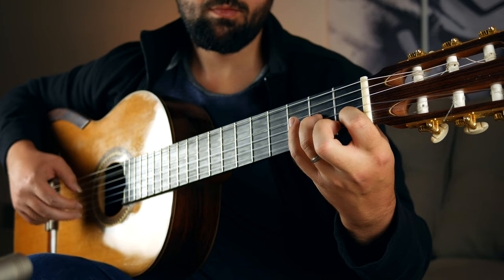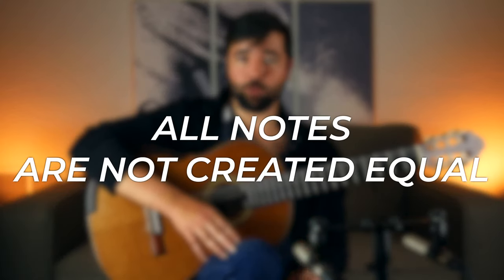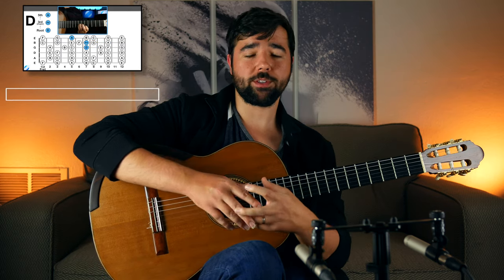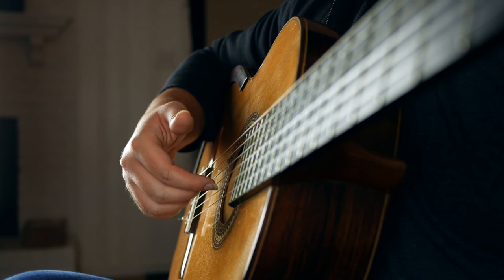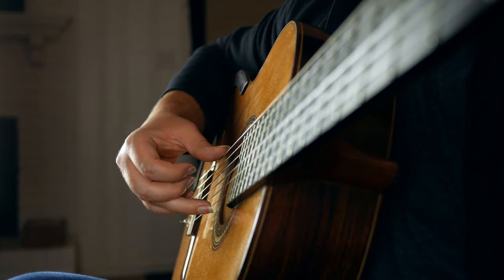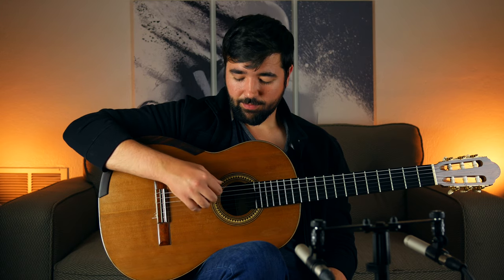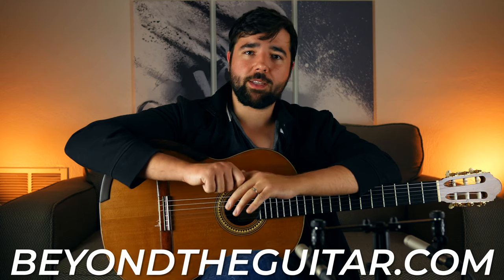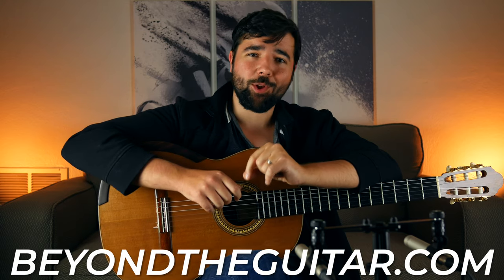Make Better Guitar Arrangements Without Changing A SINGLE Note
Today I'm showing you how to make your guitar arrangements better and more impactful without even changing a single note. If you enjoyed the video, hit that "Like" button to help more people see it!

►FRETBOARD FREEDOM: Learn how to make guitar arrangements / guitar covers! Follow the link to take my free training "Fretboard Freedom", where I teach you how to find and play chords anywhere on the fretboard:

Stay updated on all things Beyond The Guitar!